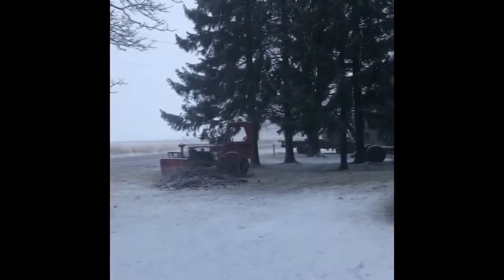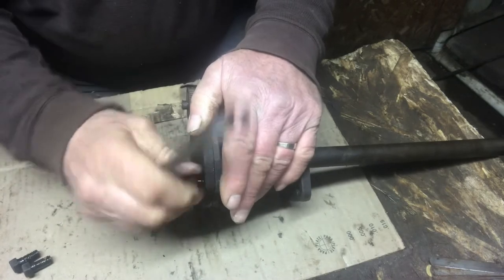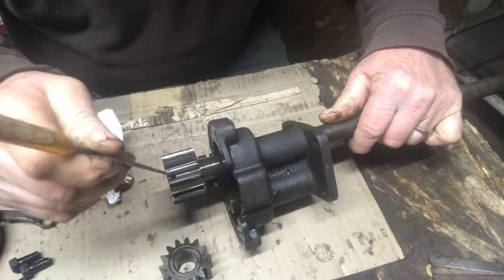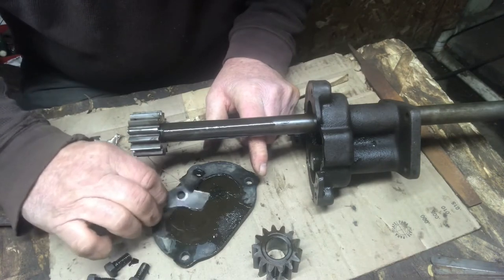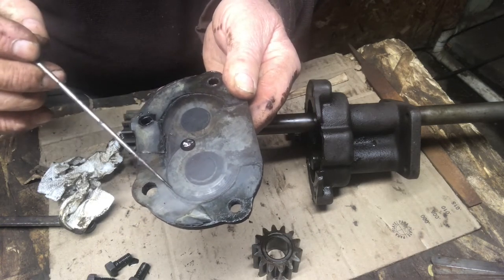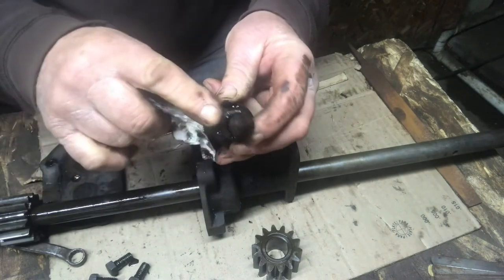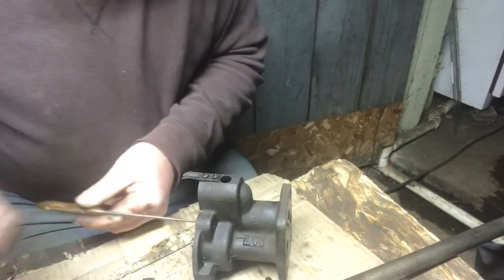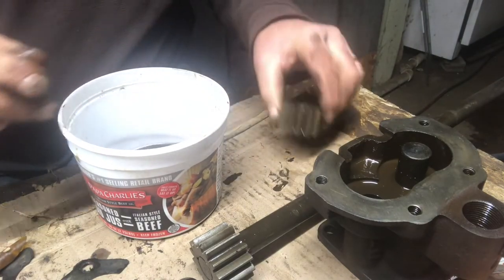Cat 60 oil pump 3/31/22